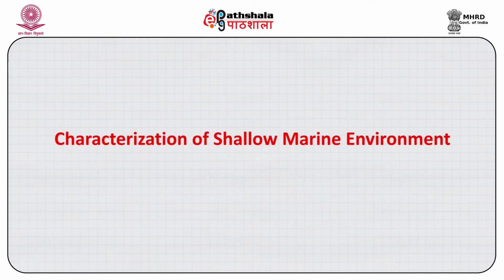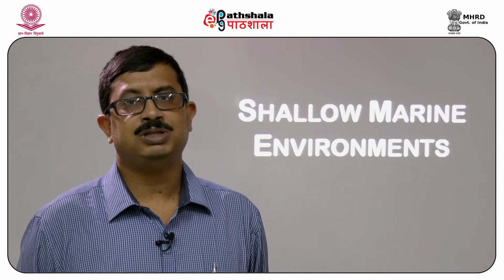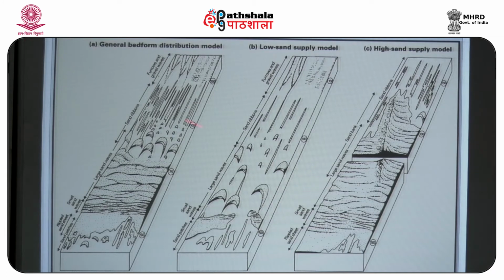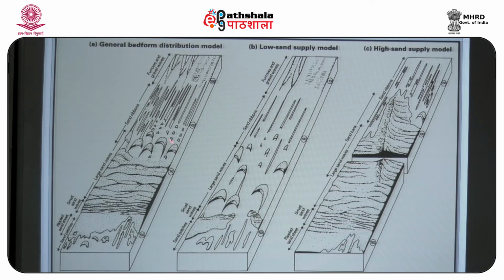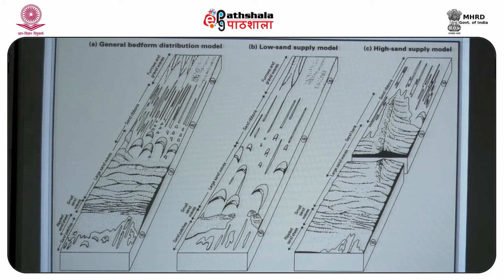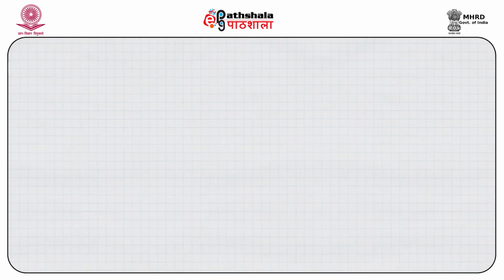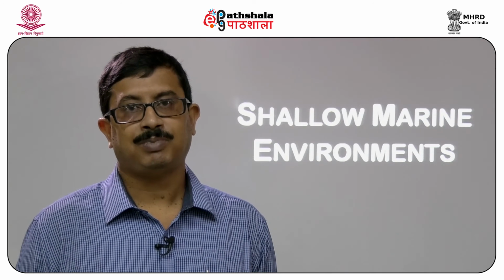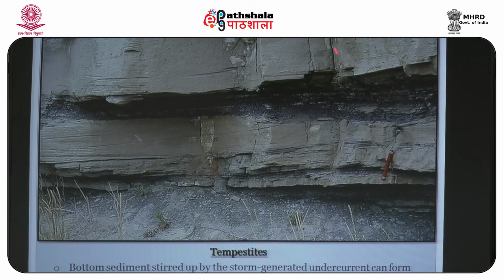Soumik Clastic Shallow Marine Environments Shoreface and Shelf